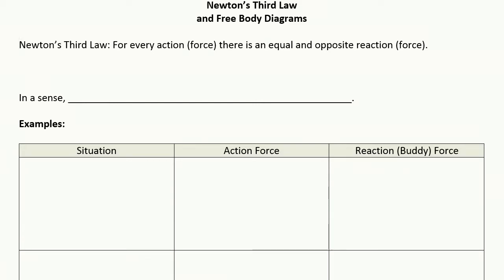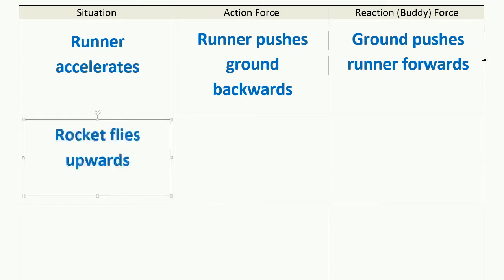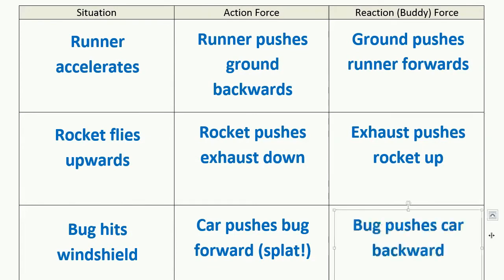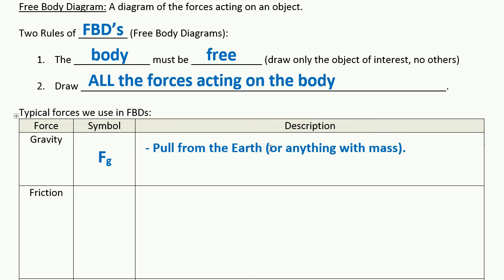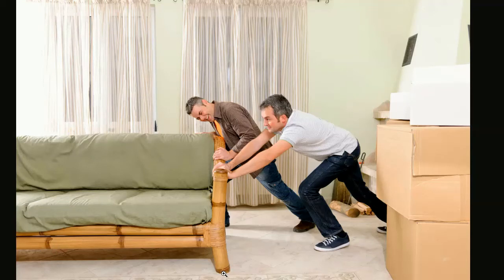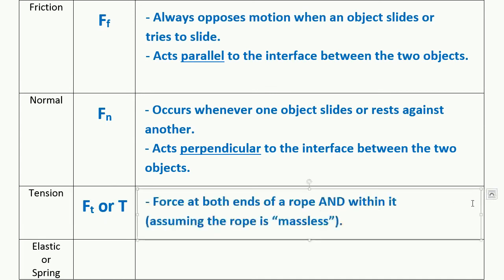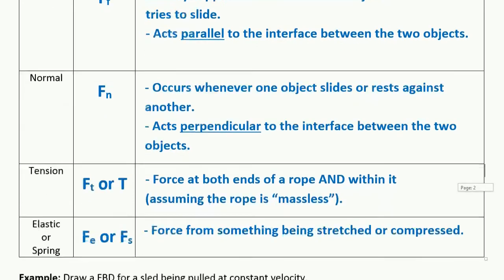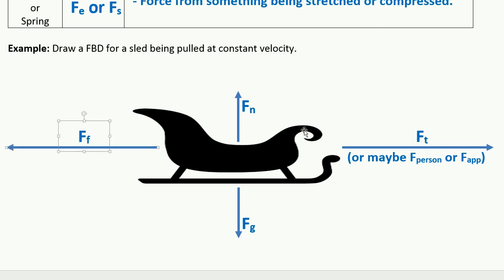Newton's Third Law